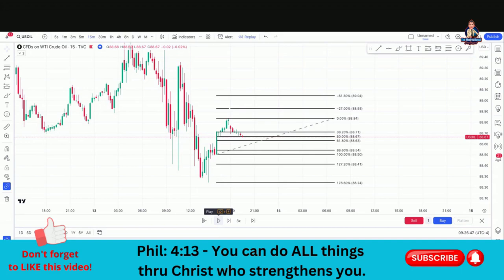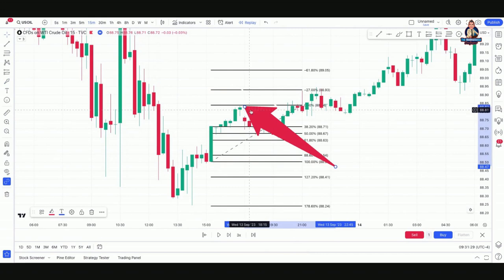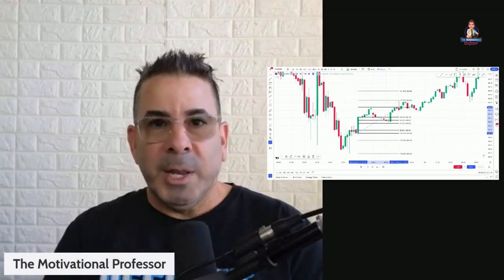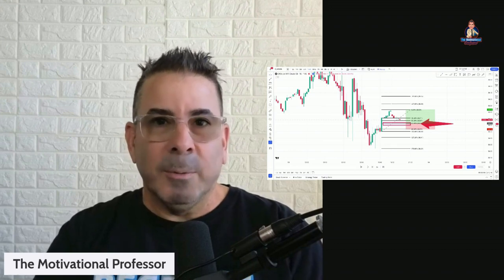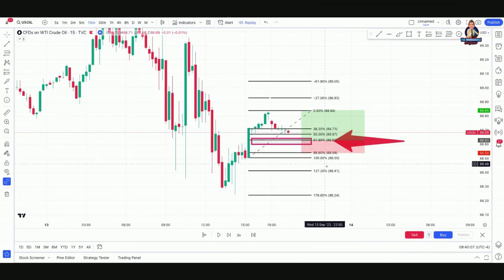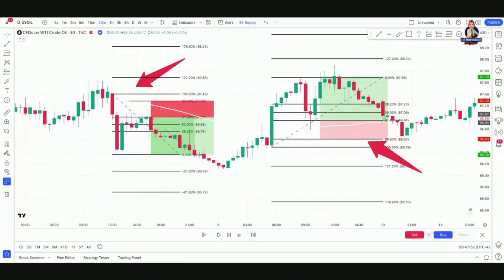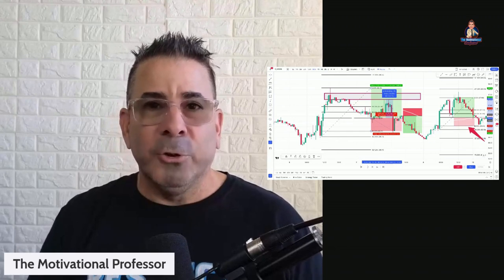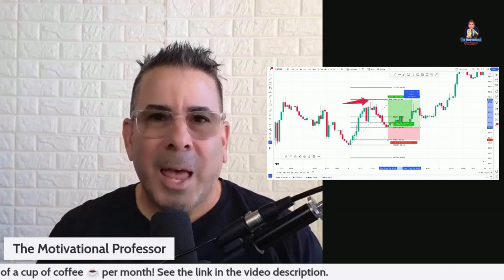How to Trade Crude Oil (WTI) with Fibonacci Levels 📈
You will learn how to use Fibonacci retracements in your trading strategy.

"Welcome to our comprehensive tutorial on trading crude oil using Fibonacci levels! 🛢️📊 In this video, we'll dive deep into Fibonacci trading strategies, specifically focusing on crude oil.

You'll learn how to use Fibonacci retracements in your trading strategy, understand its technical analysis, and get insights into the stock market trends.

Whether you're into day trading or forex, this video enhances your trading skills and help you confidently navigate the crude oil market.

Join us as we unravel the secrets of successful crude oil trading with Fibonacci levels.

👉 Use my broker and get lower fees and spreads 😮